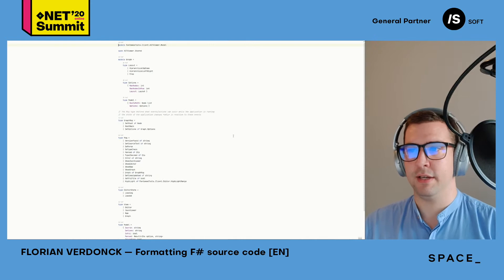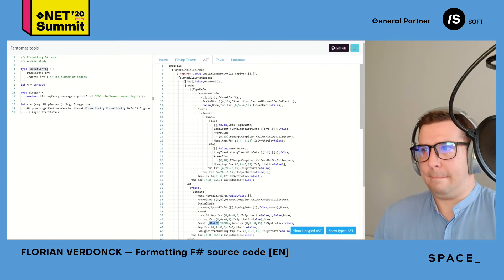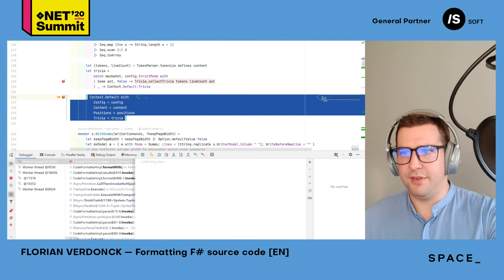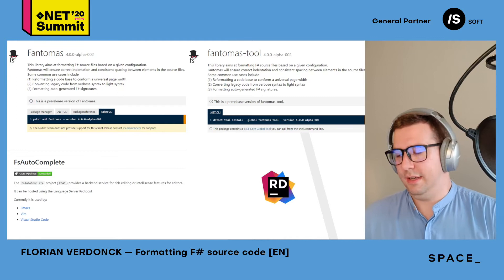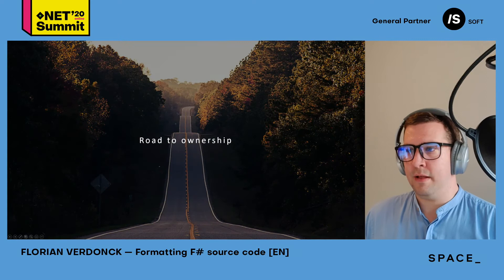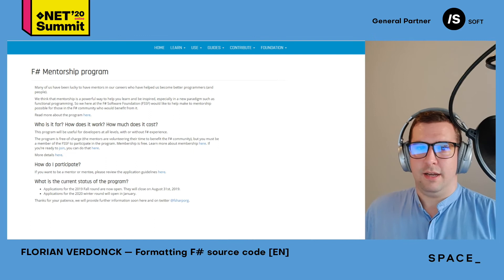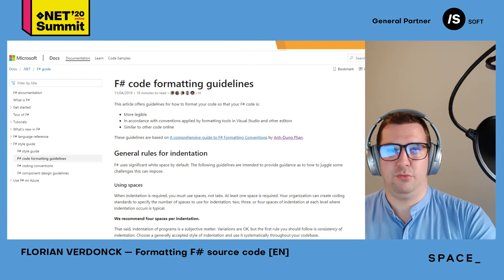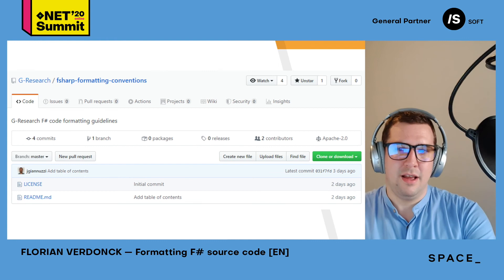Florian Verdonck, Formatting F# source code [EN]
.NET Summit 2020 Online Edition - the 4th community driven .NET conference dedicated to practical experience of solving business challenges with .NET and technical challenges in .NET application.

"Having a good formatter for your source code seems like a well established concept for many languages in these modern times. Prettier for JavaScript for example is a joy to work with.
The formatting story for F# is different one. There is project called Fantomas, which was started in 2013 and sadly it lost its main contributor. Until it was rejuvenated in 2018 by a dynamic duo in the F# mentorship program.
In this talk I'd like to share my journey from my first pull request to becoming a maintainer of Fantomas.
Discussing the technical aspects as well as the road to ownership".